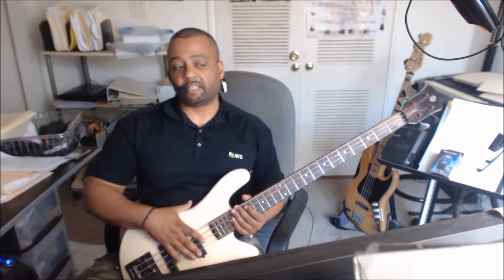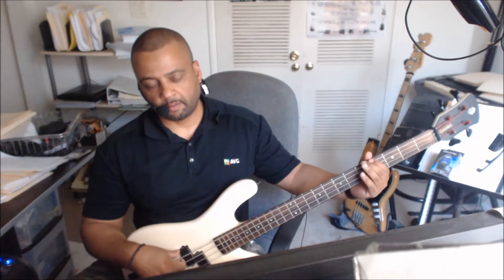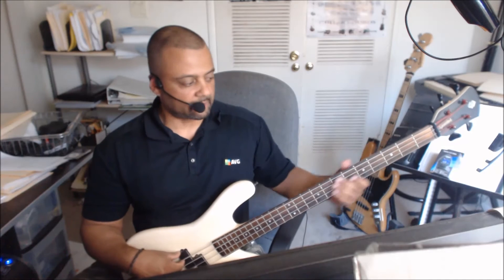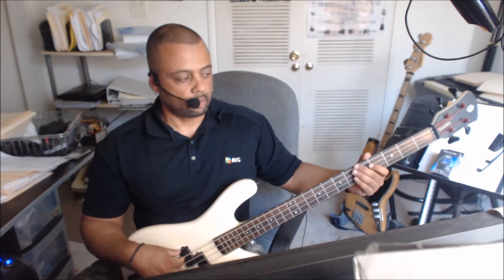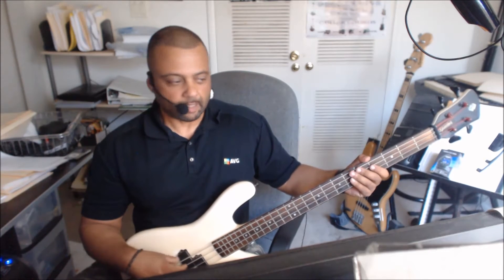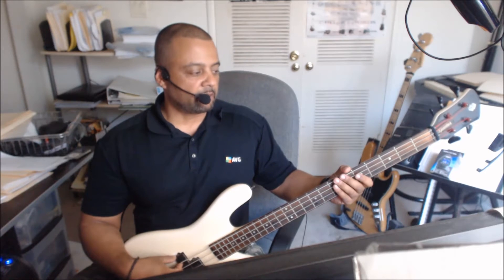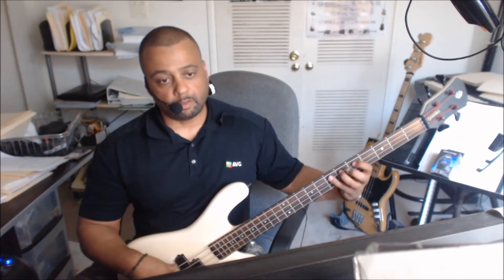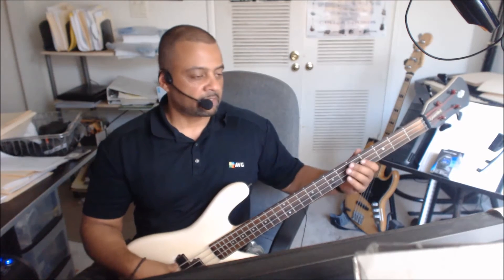Easy Bass Lesson! I'm A Player - Too $hort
Thanks!
Great bass groove from the song Hollywood Squares by Bootsy Collins. Too $hort lifted the bridge section and created a big hit song back in the day when Rap/Hip-Hop was actually good!